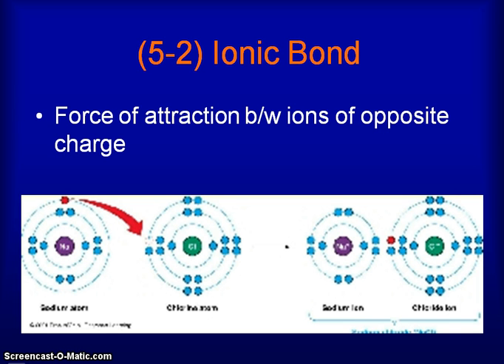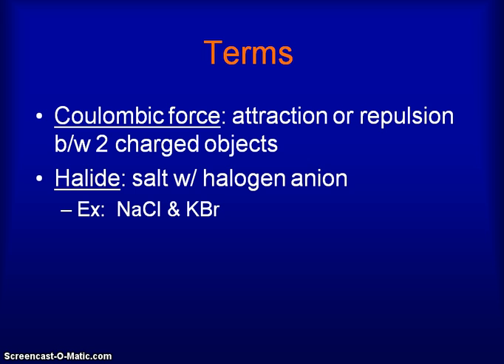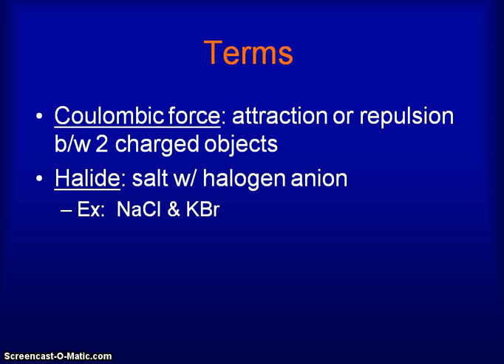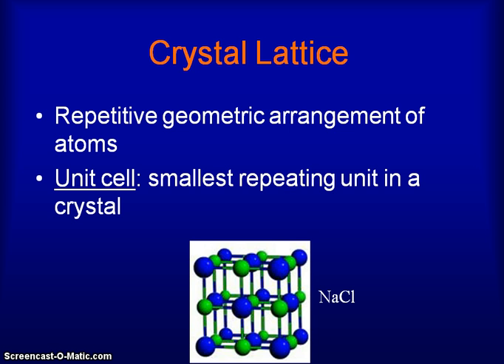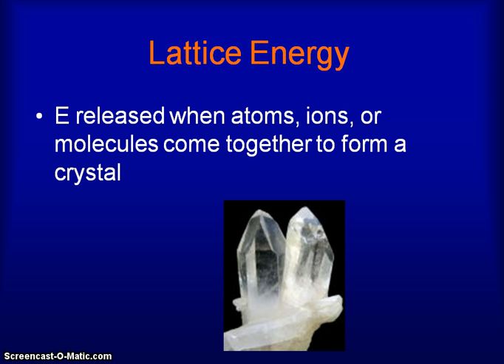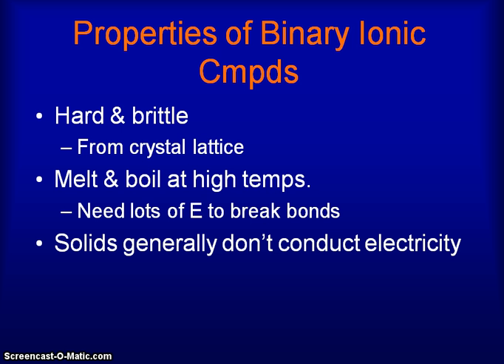Chem 5 2 Notes